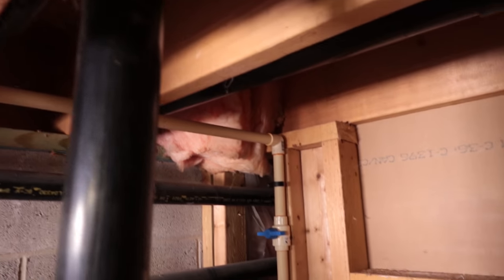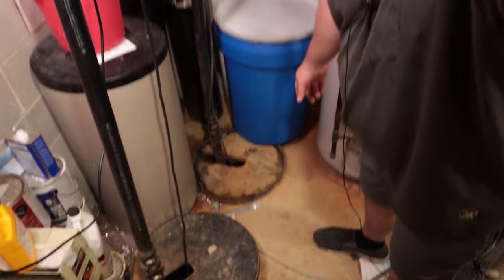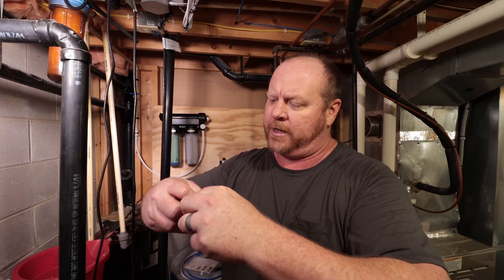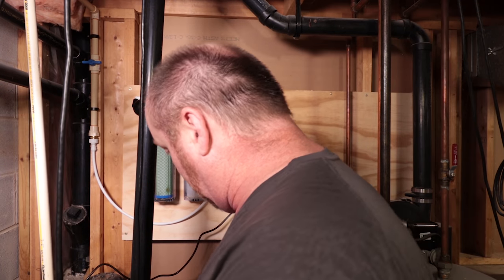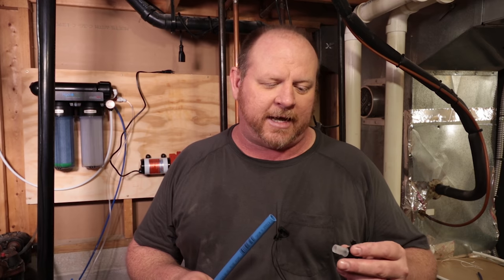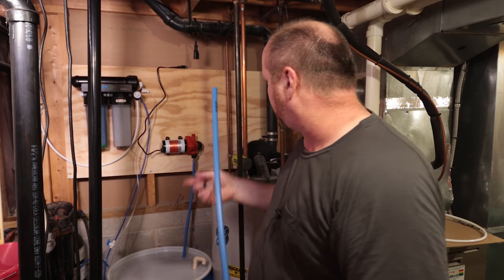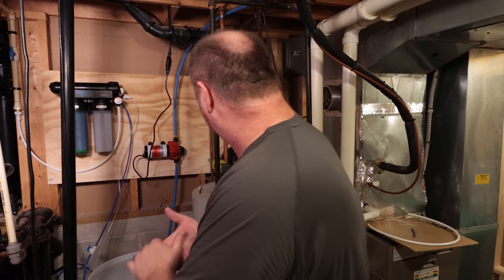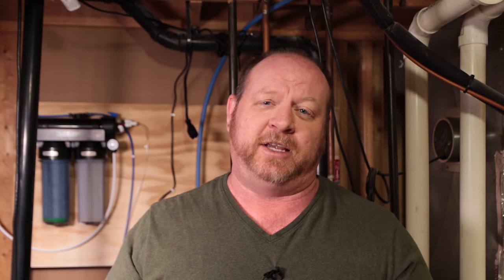Basement Brewery Build Part 12 Hydrologic Stealth RO 150 Install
An "unconventional" RO water system using the Hydrologic Stealth RO 150 system and a sump to hold the water and a pump to send it to the brewery,

The pump I used.

The reservoir.

PEX Clamps

PEX Pipe

Hot water heater tray